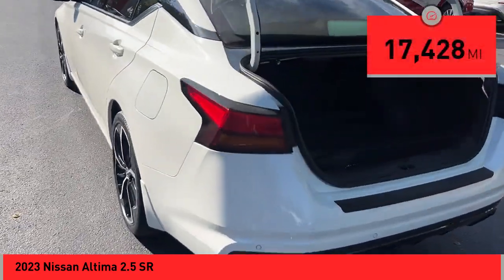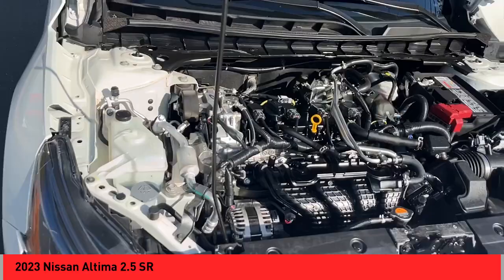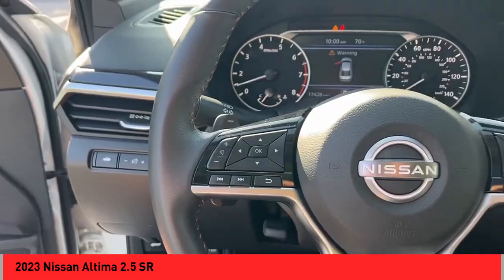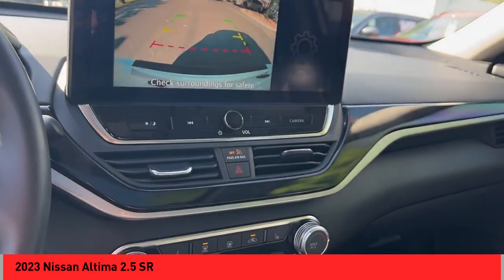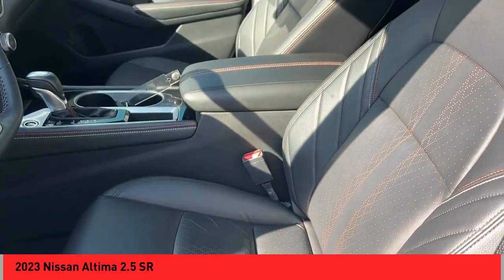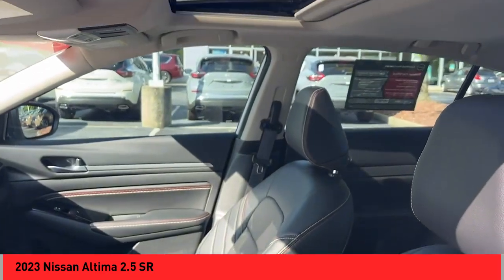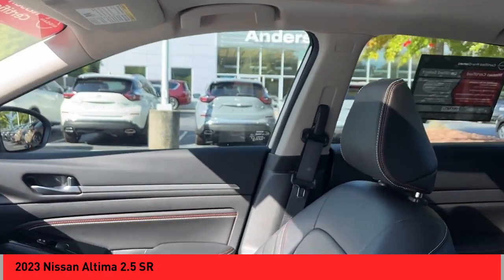2023 Nissan Altima Asheville NC RN419094A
2023 Nissan Altima 2.5 SR

Recent Arrival! CARFAX One-Owner. Clean CARFAX. 2023 Nissan Altima 2.5 SR Pearl White Tricoat **Available at Fred Anderson Nissan of Asheville. Call us today at **, * FREE OIL CHANGES!, LOCALLY OWNED AND SERVICED!, Alloy Wheels, Bluetooth, Keyless Entry, Back Up Camera, **SR Premium Package, Black Outside Mirrors, Heated Front Seats, Leather-Appointed Seat Trim, NissanConnect, Premium Sport Interior Finishers, Single Panel Moonroof.brFWD CVT with Xtronic 2.5L 4-Cylinder DOHC 16V 27/37 City/Highway MPG Odometer is 3174 miles below market average!brbrQualifying Non-Certified Used Nissans bought here and serviced at a FAMILY STORE receive our FULL ANDERSON FAMILY PLAN at NO COST to YOU! Our full family plan includes: 3-Day Vehicle Exchange*Lifetime Oil Changes*Lifetime Service Loaners (with $300+ Service)*Lifetime Car Washes(with Service)*MUCH MORE! (Value exceeds $1,000 in first years of ownership) Call us at , go or visit us at Fred Anderson Nissan of Asheville - 629 Brevard Rd Asheville, NC 28806 to learn more! Our # 1 goal is to help you find the vehicle you love at a price you can afford wrapped in a deal you don't want to walk away from. All prices exclude tax, tag, license, title, and registration for your state; NC inspection (up to $30 on used vehicles), and admin ($699) fees. All vehicle internet pricing is subject to change and requires standard financing through NMAC. From time to time in the transfer of data on the internet there are errors, the dealer is not responsible for errors in advertised price. See dealer for complete details.brbrWelcome to Fred Anderson Nissan of Asheville - We're so happy you're here! Whether you stopped by because you are looking for a reliable, honest Nissan dealership in NC, or you're just browsing for your next dream car, we are ready and willing to do whatever we can to help make your experience a truly exceptional one. We typically stock over 300 new and 100 used